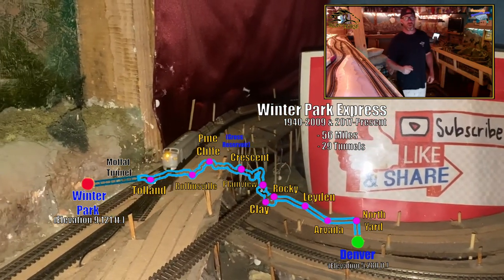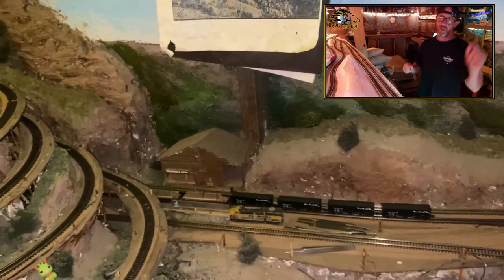11 Minute Scale Model Railroad Layout Lap - Single Locomotive - Kato F7 - 7 Car Train - Iron Horse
1. Showcase Miniatures 29 – 34 Coupe – N Scale Kit

2.  Showcase Miniatures 41 – I Type MOW – N Scale Kit

3.  Showcase Miniatures 39 – Flatbed “I” Type – N Scale Kit

4.  Walthers Cornerstone N 933-3257 Union Station Kit

5.  Walthers Cornerstone N 933-3836 Diamond Coal Corporation Kit

6. Northwest Short Line - The Chopper II -- 7 x 7" 17.8 x 17.8cm Base

7.  Woodland Scenics FS639 Static King

8.  Kato N 1060425 F7 A/B Diesel Set, Canadian National #9080/9057

9.  CMXN N Scale Products Clean Machine Track Cleaning Car (Brass) CMX Products # 226-CMXN

10.  Kato 20-283 - Electric Turntable (SCALE=N) Part # 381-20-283